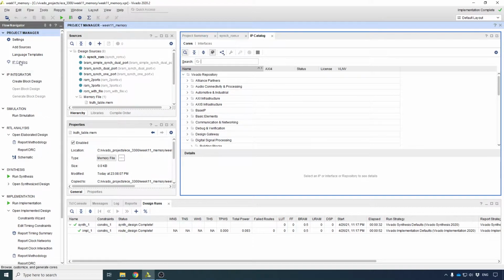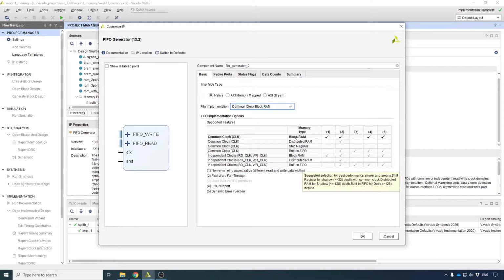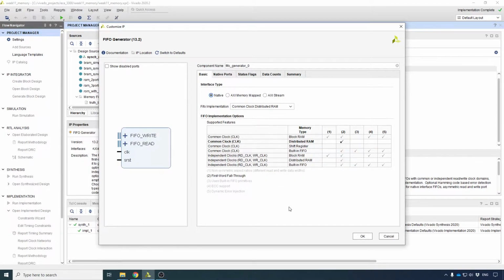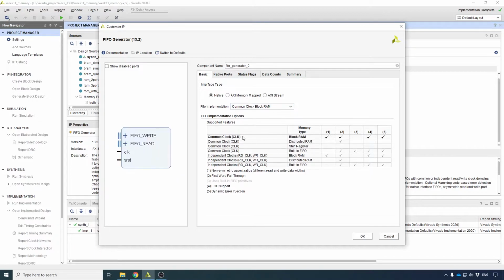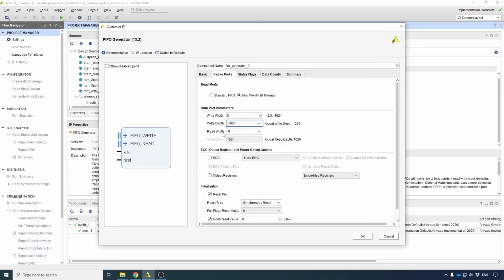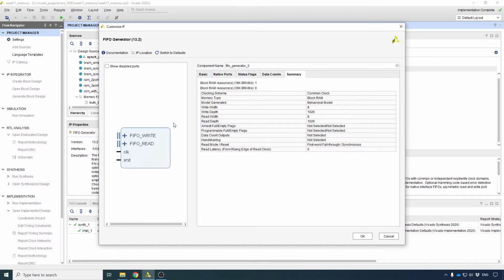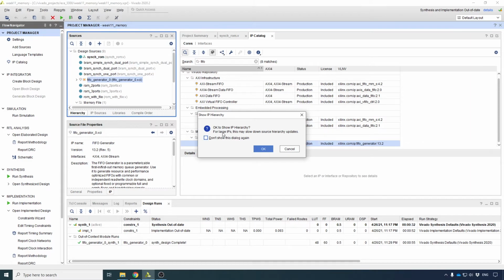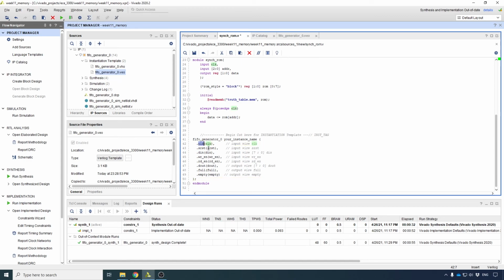76 - IP Based FIFO